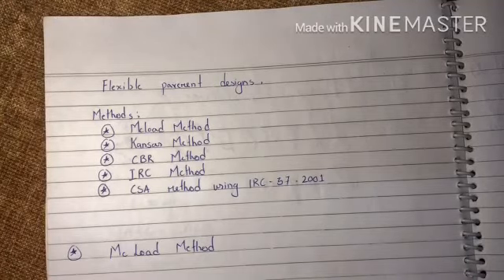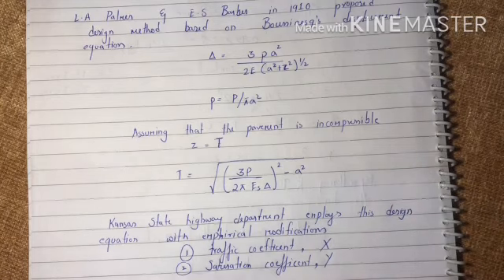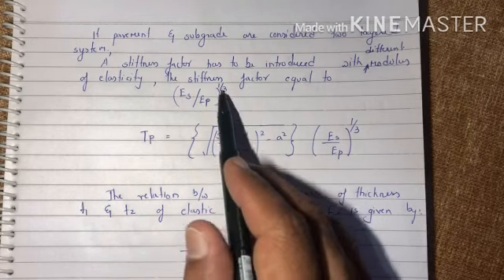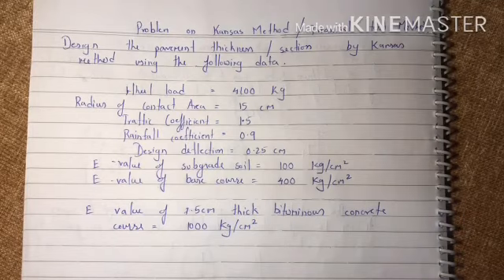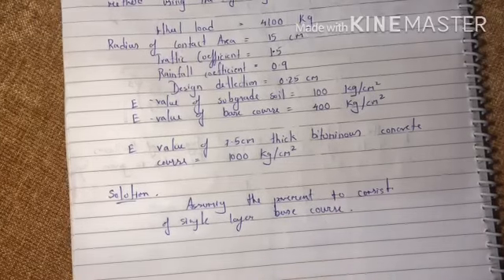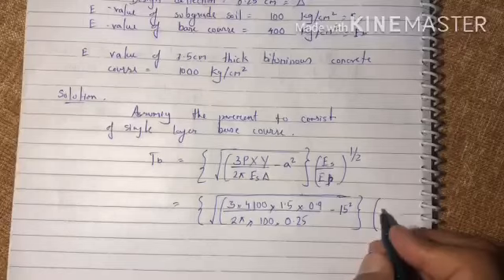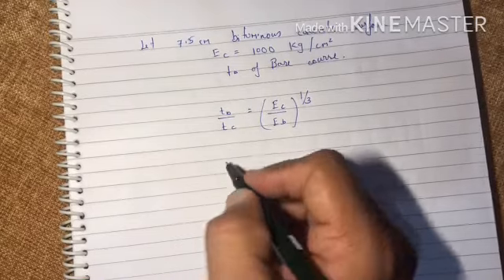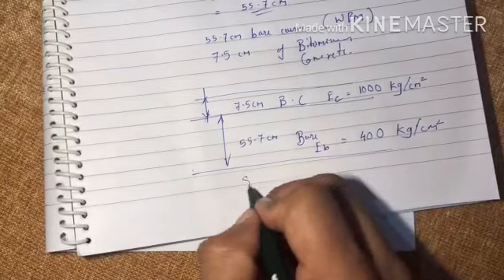Kansas Method with numerical